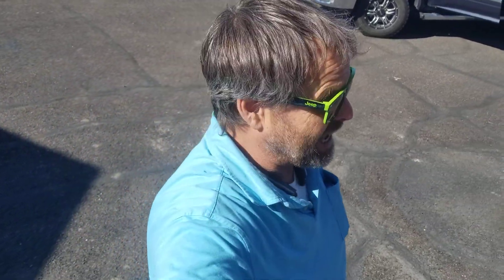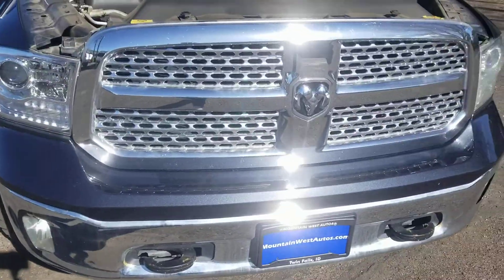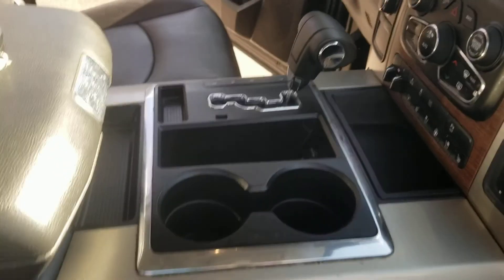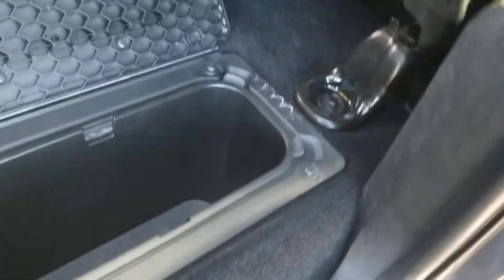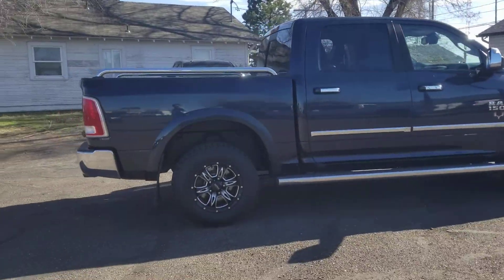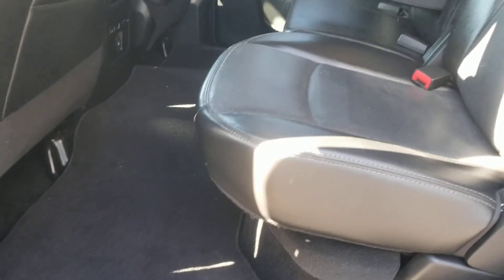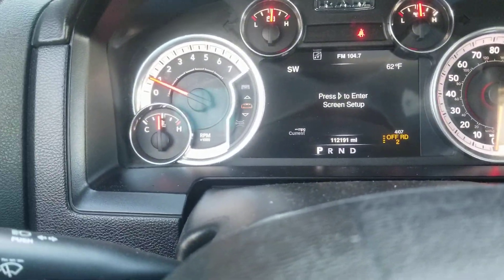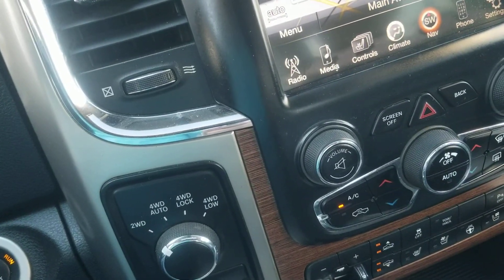2013 RAM 1500 Laramie Air Ride Suspension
* Laramie * Air Ride Adjustable Suspension
* Sunroof / Moonroof * Leather Seats * Adjustable Foot Pedals

***ALL OUR USED VEHICLES Go Through an EXTENSIVE INSPECTION Before They Are Sold***

* Very Sharp Looking RAM * Leather Loaded Interior * Nice Truck
* Backup Camera * Very Nice Interior * Looks Good * Drives Even Better
* Low Miles * Fun to Drive * Power Sliding Rear Window * LOADED
* Good looking Pickup * Will Not Last * Please Call/Text John 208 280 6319
* Financing Available for ALL Types of Credit * Thank You
• Model: 1500
• Trim: Laramie
• Body: Pickup Truck
• Exterior: Black
• Stock#: DS579074
• VIN #: 1C6RR7NT3DS579074
• Mileage: 112170
• Engine: 8
• Transmission: 8-speed automatic transmission -inc: active grille shutters
• Fuel: Gas